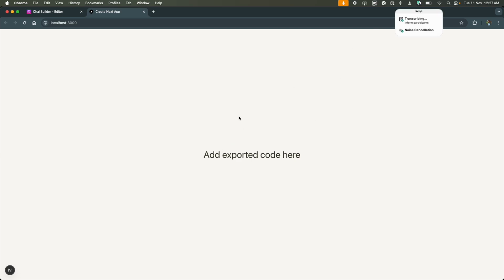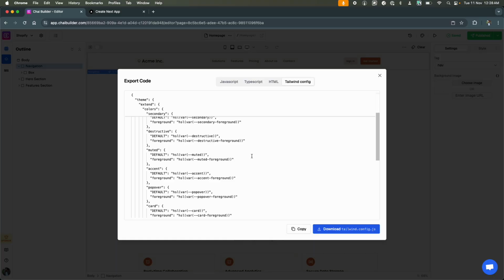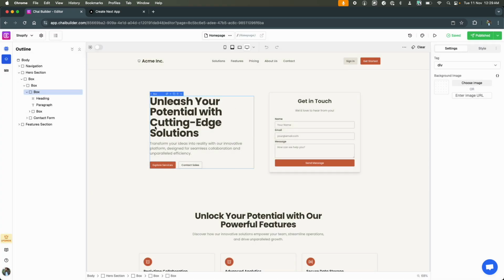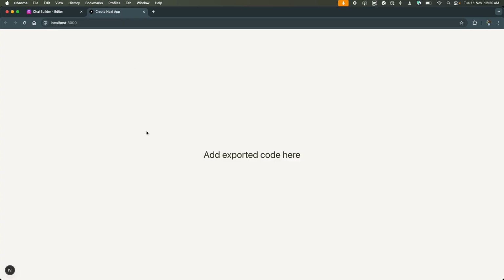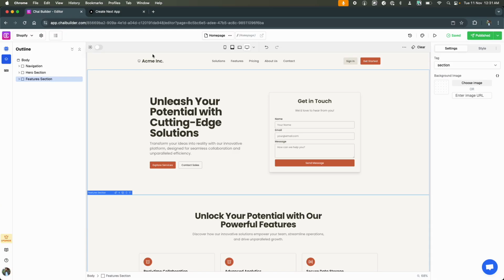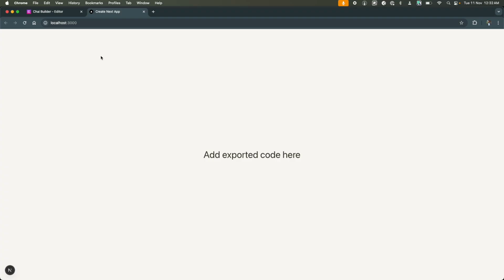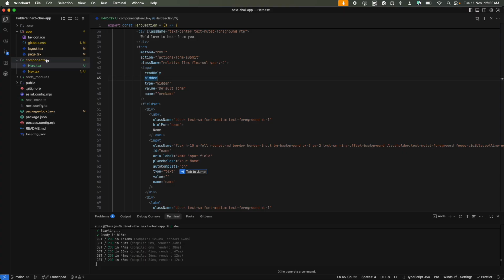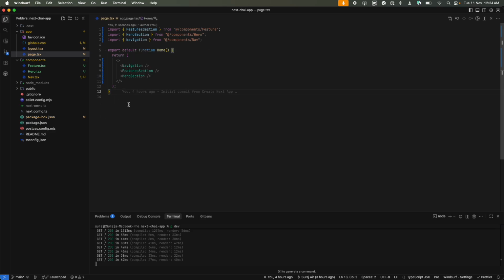How to use export code feature with Chai Builder